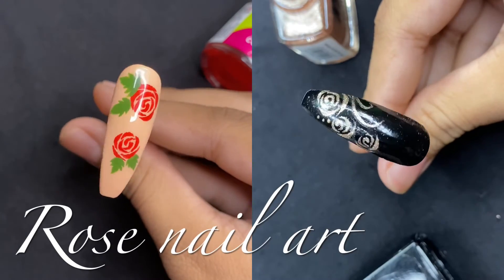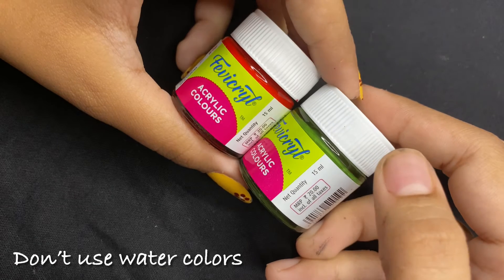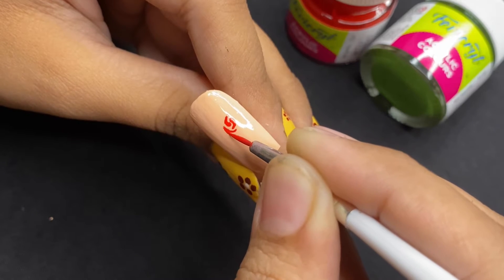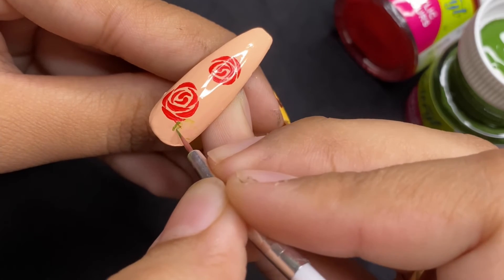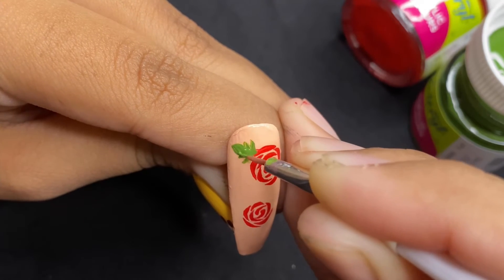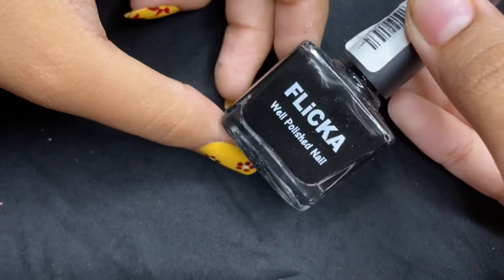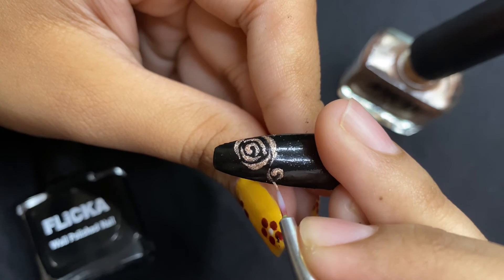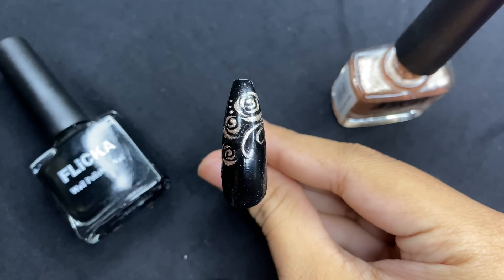Rose nail art | easy rose nail art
Hello 👋 everyone
This is Rajani
In this video I have shown how to create rose nail art using freehand techniques.